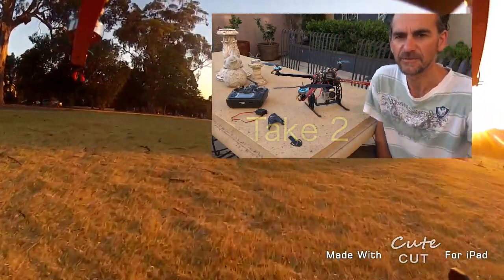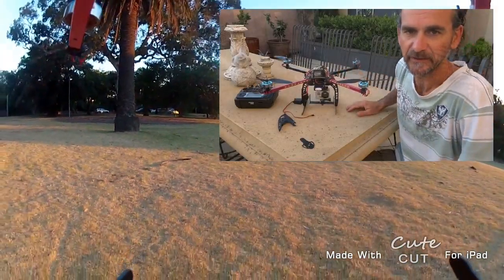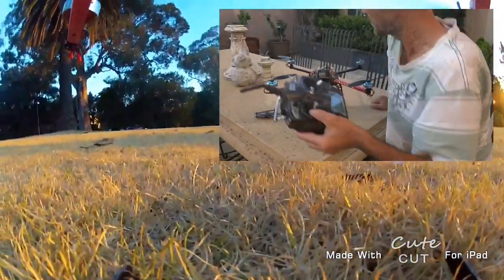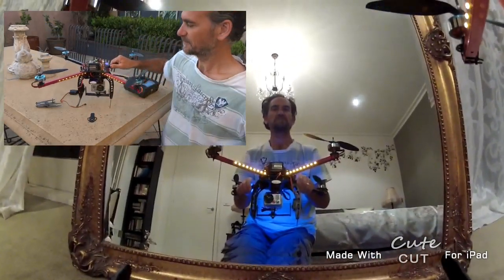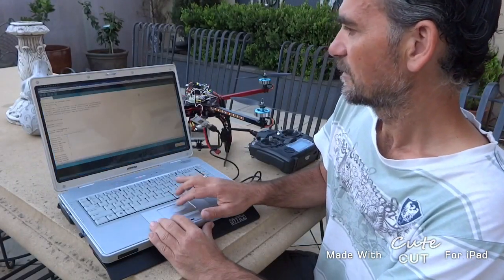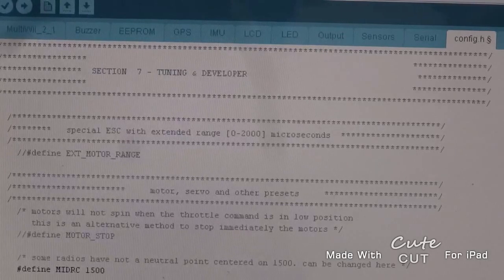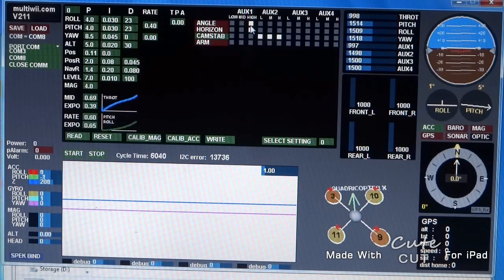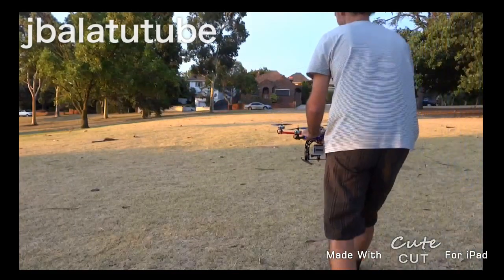How to setup a MultiWii Gimbal - edited using Cute Cut on iPad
If you remember my last video I was having problems with the Gimbal. The result is a little better with the Digital servo but still not quite there yet. The video takes you through the setup with the Multiwii 2.1 firmware and the GUI.